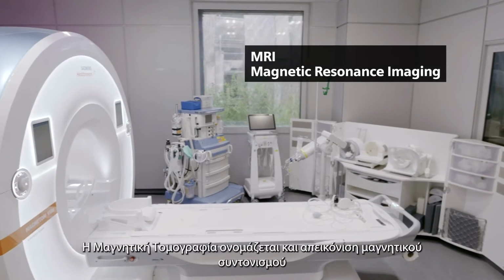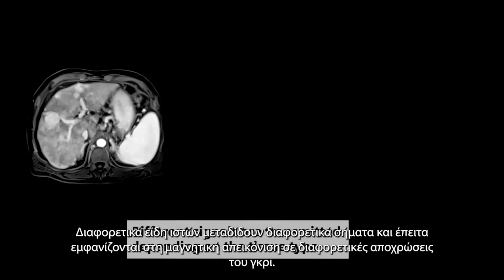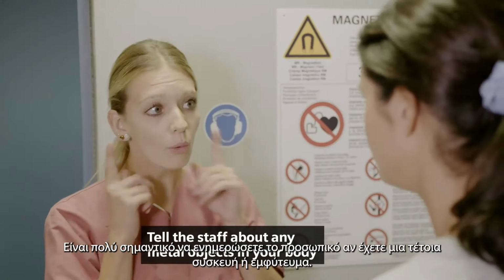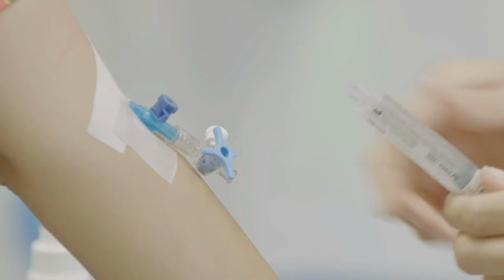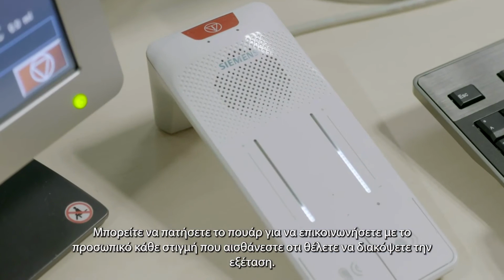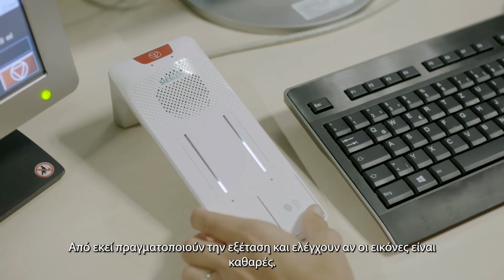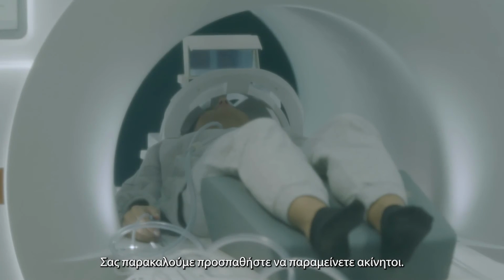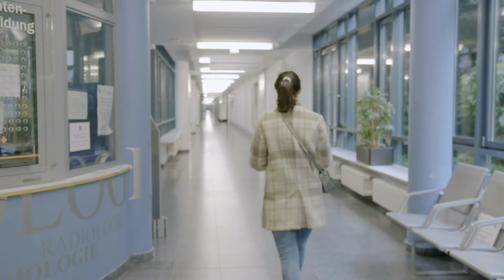Οδηγίες για τους ασθενείς που θα υποβληθούν σε μαγνητική τομογραφία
ΠΡΙΝ ΕΙΣΕΛΘΩ ΣΤΟ ΜΑΓΝΗΤΙΚΟ ΤΟΜΟΓΡΑΦΟ
Σε περίπτωση που διαθέτετε παραπεμπτικό για την εξέταση, το παραδίδετε στη γραμματεία του υποκαταστήματος. Καλό θα ήταν να φέρετε μαζί σας σχετικές εξετάσεις που πιθανόν έχετε πραγματοποιήσει στο παρελθόν σε άλλους φορείς.
Πιθανόν να υπάρχουν οδηγίες που αφορούν διατροφικές συνήθειες ή οδηγίες για πιθανή φαρμακευτική αγωγή και τις οποίες θα πρέπει να ακολουθήσετε από τη γραμματεία του τμήματος των ραντεβού κατά την κλήση σας. Σε κάποιες περιπτώσεις, με βάση το ιστορικό ή την ηλικία σας, πιθανόν να σας ζητηθούν πρόσφατες αιματολογικές εξετάσεις δεικτών νεφρικής λειτουργίας τις οποίες θα πρέπει να έχετε μαζί σας προκειμένου να αποφύγετε πιθανή καθυστέρηση και ταλαιπωρία.
Με τη βοήθεια του γιατρού βάρδιας του υποκαταστήματος, θα συμπληρωθεί μια φόρμα ιστορικού ασθενούς πριν από την εξέταση. Η πιθανότητα λήψης ενδοφλεβίως ενός σκιαγραφικού διαλύματος (ουσία που βελτιώνει την  απεικόνιση και πολλές φορές είναι απαραίτητη για την διάγνωση της εξέτασης) είναι σχετική και ορίζεται είτε από τον τεχνολόγο είτε από το γιατρό που παίρνει μέρος στην εξέταση,  οι οποίοι και είναι υπεύθυνοι για τη χορήγησή του. Σε περίπτωση που υπάρχει ιστορικό αλλεργικών αντιδράσεων ή υποκείμενη νεφρική νόσος, ενημερώνετε άμεσα τον παριστάμενο ιατρό και τον τεχνολόγο.
Σε περίπτωση που στο σώμα σας φέρετε μεταλλικά αντικείμενα όπως βηματοδότη, κλιπ ανευρύσματος, μεταλλική πλάκα, συρραπτικά από πρόσφατη χειρουργική επέμβαση τατουάζ με μεταλλική βαφή, σπιράλ κ. τ. λ, ενημερώστε τον τεχνολόγο και τον ιατρό βάρδιας. Σε περίπτωση που υπάρχουν τέτοια αντικείμενα, θα πρέπει να έχετε μαζί σας τα απαραίτητα έγγραφα της εταιρείας (π. χ για το βηματοδότη) ή μια γραπτή βεβαίωση από το χειρουργό σας ότι το εμφύτευμα και ο τύπος αυτού, είναι συμβατά με μαγνητικό τομογράφο πεδίου 3 TESLA ή χαμηλότερου.
Ακόμη, θα ήταν καλό να γνωρίζετε και να ενημερώσετε, σε περίπτωση που η εργασία σας σχετίζεται με επεξεργασία προϊόντων μετάλλου,  εάν υπάρχει πιθανότητα εισροής ρινισμάτων στους οφθαλμούς σας προκειμένου να αποτραπεί πιθανός τραυματισμός του αμφιβληστροειδούς χιτώνα.
Προτού εισέλθετε στο χώρο του μαγνητικού τομογράφου, αφαιρείτε από πάνω σας το σύνολο των  μεταλλικών αντικειμένων όπως κοσμήματα, ρολόγια, βοηθήματα ακοής και οδοντοστοιχίες, κλειδιά, κέρματα, κοσμήματα, clips μαλλιών , πιστωτικές κάρτες (κίνδυνος καταστροφής των δεδομένων τους)κτλ. Σε ειδικές περιπτώσεις τομογραφιών (π. χ μαγνητική τομογραφία μαστών κ. α) υπάρχει περίπτωση να σας ζητηθεί να αφαιρέσετε τα ρούχα σας, χρησιμοποιώντας ρούχα μιας χρήσης που θα προμηθευτείτε από το αντίστοιχο τμήμα του καταστήματος λίγο πριν εισέλθετε για την επικείμενη εξέταση
Σε περίπτωση που πάσχετε από κλειστοφοβία ή έχετε αντιμετωπίσει επεισόδια κρίσης σε προηγούμενες παρόμοιες εξετάσεις σας, παρακαλείσθε να ενημερώσετε άμεσα

ΟΤΑΝ ΒΡΙΣΚΟΜΑΙ ΕΝΤΟΣ ΤΟΥ ΜΑΓΝΗΤΙΚΟΥ ΤΟΜΟΓΡΑΦΟΥ
Ο μαγνητικός τομογράφος έχει τη μορφή μιας σηραγγώδους κλίνης,  ανοικτή στα δύο άκρα. Η τοποθέτηση του εξεταζόμενου γίνεται σε ένα μετακινούμενο εξεταστικό κρεβάτι το οποίο κινείται ήπια εντός του τομογράφου εώς ότου να ευθυγραμμιστεί το υπό εξέταση σημείο του σώματος, με το ανάλογο σημείο του μαγνήτη του τομογράφου. Η μαγνητική τομογραφία είναι μια 100% ανώδυνη διαδικασία, ασφαλέστατη και χωρίς την παραμικρή ακτινοβολία
Στο μεγαλύτερο ποσοστό τους, οι μαγνητικές τομογραφίες διαρκούν από 20 έως 40 λεπτά, εφόσον ακολουθούνται οι οδηγίες των ιατρών και των τεχνολόγων κατά την τέλεσή τους και επιτυγχάνεται η μέγιστη συνεργασία και ακινησία (προς αποφυγή παραμόρφωσης της εικόνας) από την πλευρά των εξεταζόμενων.
Κατά τη διάρκεια της εξέτασης, σας δίδετε ανά χείρας ένα πουάρ συμπίεσης προκειμένου να πιέσετε σε περίπτωση που χρειαστείτε το οτιδήποτε από τους τεχνολόγους οι οποίοι παρακολουθούν την όλη διαδικασία της εξέτασης, από ειδικό παράθυρο στον εξωτερικό χώρο του μαγνητικού τομογράφου αλλά και μέσω ειδικής κάμερας. Θα σας δοθούν ακουστικά για τη μείωση του εισερχόμενου θορύβου ή ωτοασπίδες, καθώς κατά τη διάρκεια της εξέτασης  τα μεταβαλλόμενα μαγνητικά πεδία δημιουργούν κάποιο είδος θορύβου που είναι απόλυτα φυσιολογικός. Ο συνεχής αερισμός του τομογράφου, δημιουργεί επίσης κάποια ανεπαίσθητα ρεύματα αέρα. Σε όλη τη διάρκεια της εξέτασης μπορείτε και επικοινωνείτε με τον τεχνολόγο μέσω ειδικού μικροφώνου  και ανά πάσα στιγμή.
Οι ειδικές συσκευές (πηνία) που μπορεί να τοποθετηθούν στο υπό εξέταση σημείο του σώματος σας (π. χ κεφάλι, γόνατο, κοιλιά κ.α), αποτελούν ένα ραδιοδέκτη ο οποίος λαμβάνει την εικόνα από τον τομογράφο προκειμένου να μπορεί αυτή να επεξεργαστεί. Είναι πλήρως ακίνδυνα και ασφαλή στην τοποθέτησή τους.
Σε περίπτωση που η εξέταση γίνεται σε ανήλικο, υπάρχει η δυνατότητα συνύπαρξης, στο χώρο του τομογράφου, με τον κηδεμόνα του αφού προηγουμένως έχουν συμπληρωθεί τα ανάλογα έγγραφα.